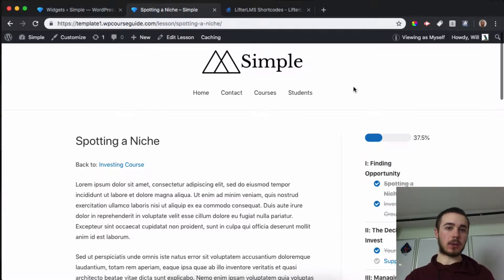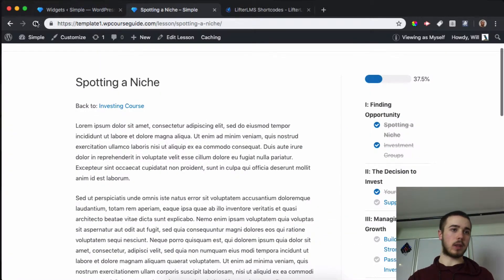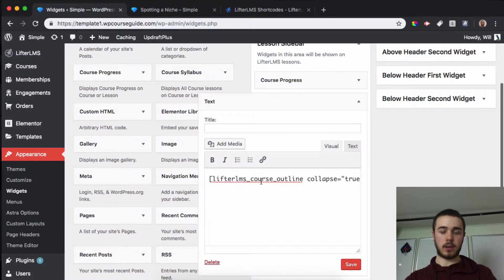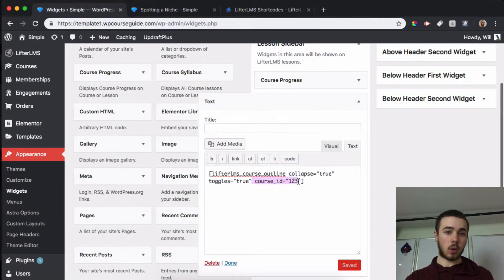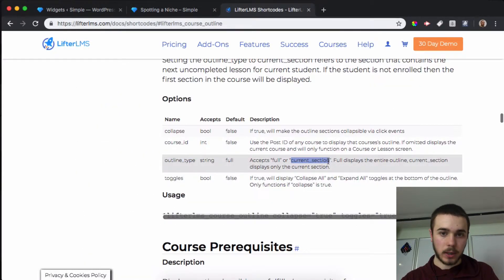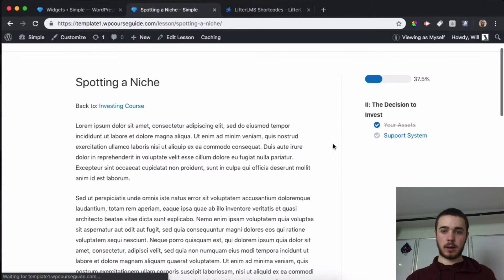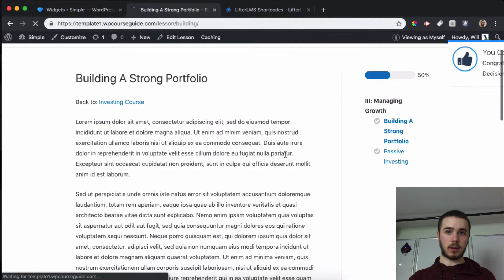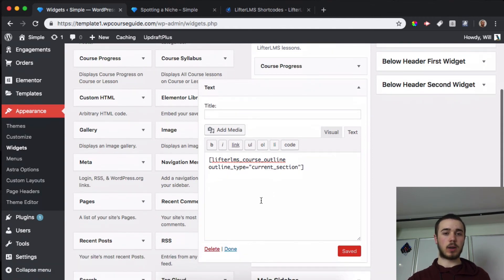How to Display Only One Section of The Course Syllabus in LifterLMS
Many LifterLMS users use the syllabus widget or shortcode to display all of the sections and lessons within a course. If you have a course that has a lot of sections and/or lessons, it can become difficult for students to navigate within the course.

In this video I break down how you can use a shortcode to display only one section within a course:

[lifterlms_course_outline outline_type="current_section"]